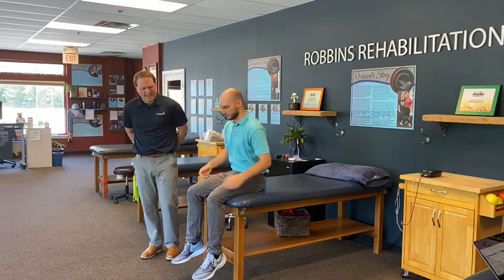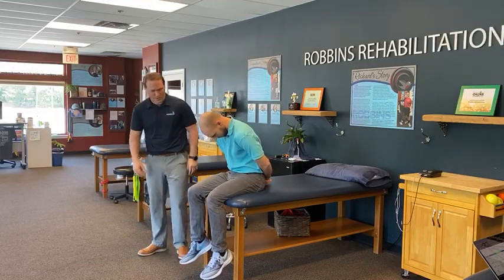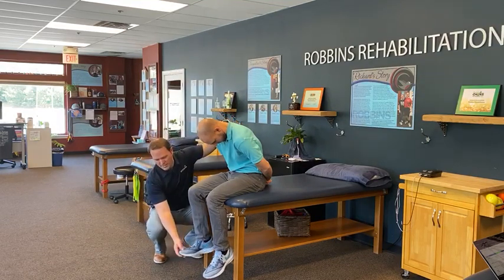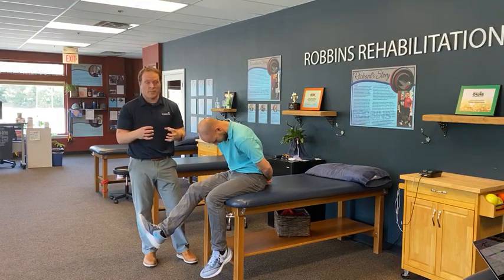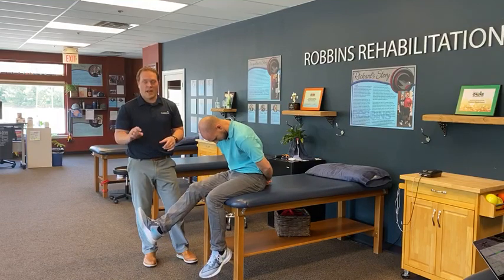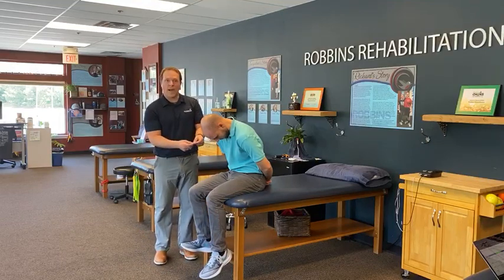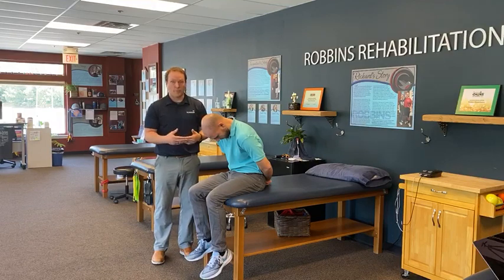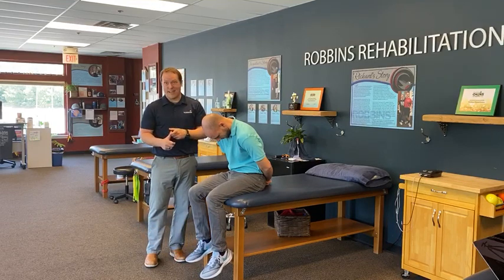Slump Slider Exercise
Increasing the mobility of the sciatic nerve...